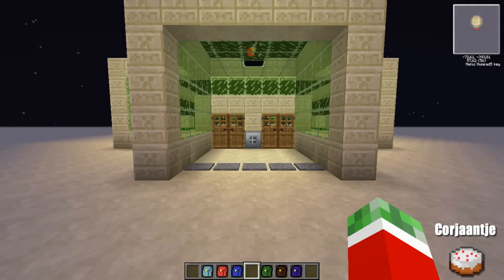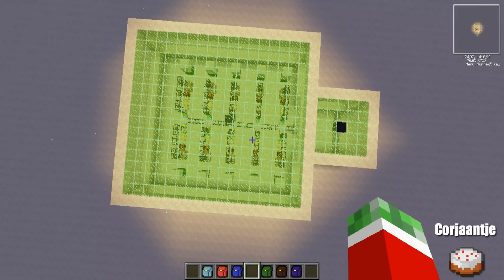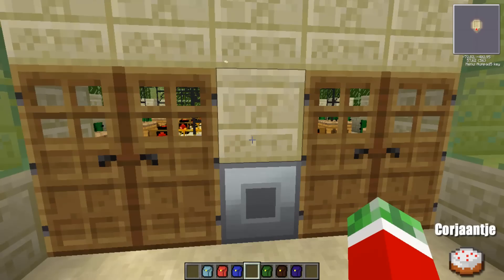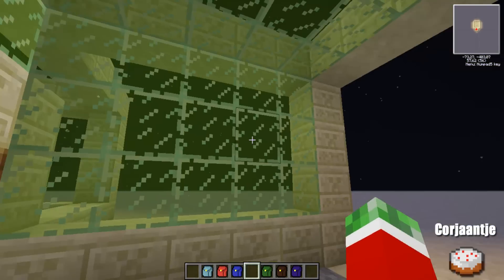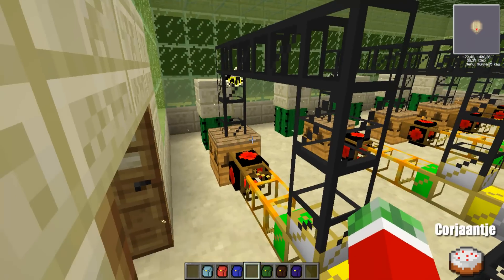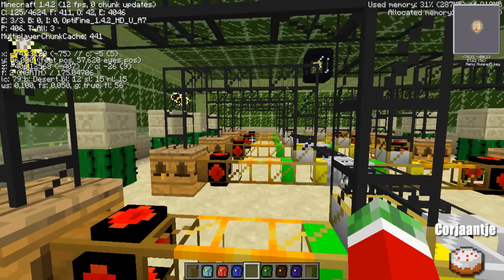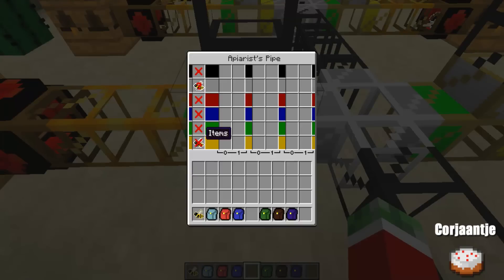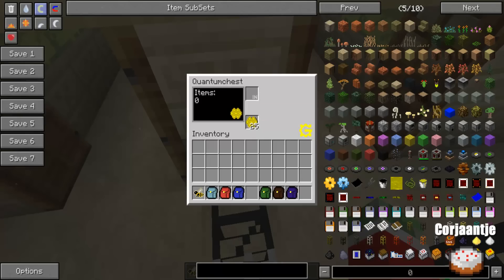Feed The Beast ModPack - Automated Bee Generation System (Minecraft)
In this video I wanted to show you my (nice looking) Automatic Bee items generator system, using the feed the beast modpack :D
Please leave a rating, it is really appreciated :D

If you like this video, please leave a rating, it is really appriciated :)

Other information :
Most of my music in my video's are by ApproachingNirvana or Noisestorm
I record with Fraps
Render with Camtasia or Sony Vegas Pro